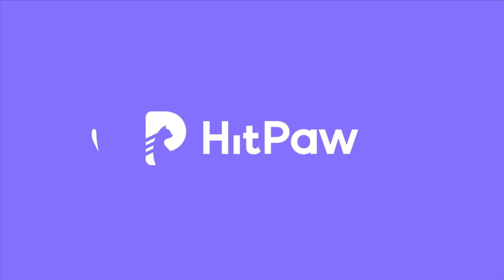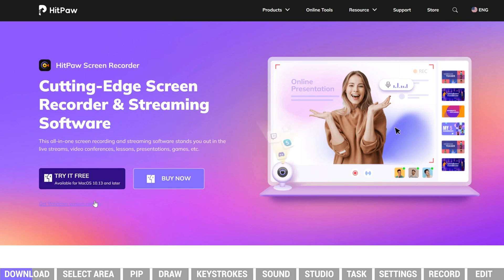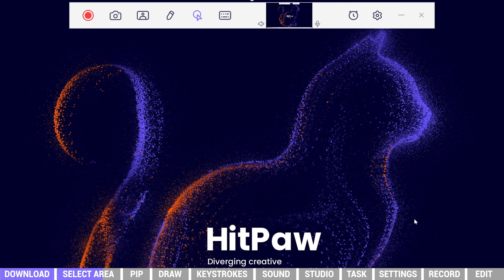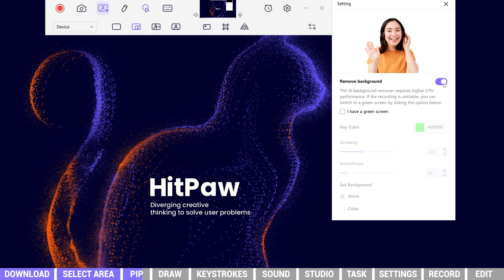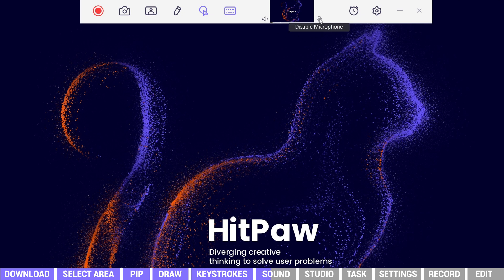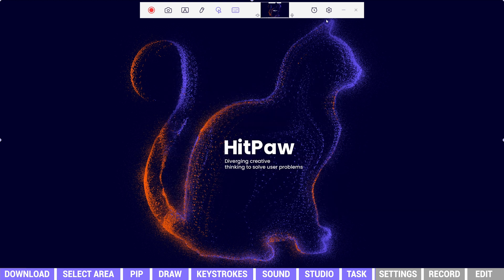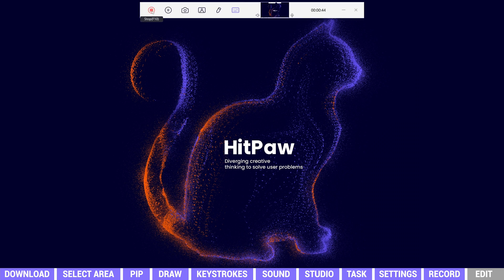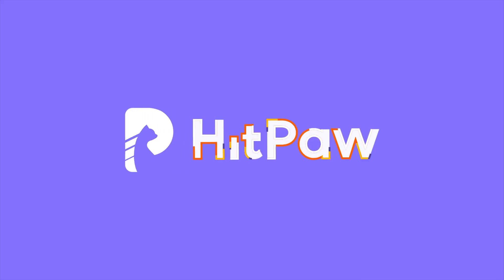Best Screen Recorder for PC | HitPaw Screen Recorder V2.0.0 Tutorial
This video is a tutorial of HitPaw Screen Recorder. In this video, we will introduce the basic screen recording feature for video creating.

Chapters:
0:00 Intro
0:27 Download
1:07 Select Area
1:48 Picture in Picture
2:38 Draw
2:52 Keystrokes
3:03 Sound
3:15 Studio
3:36 Schedule Task
3:51 Settings
4:09 Start Recording
4:37 Edit Video